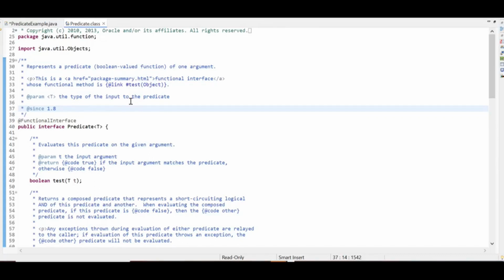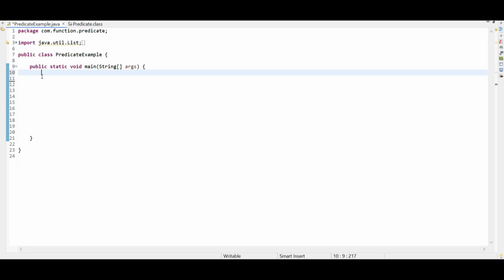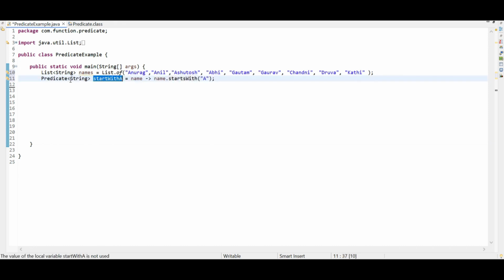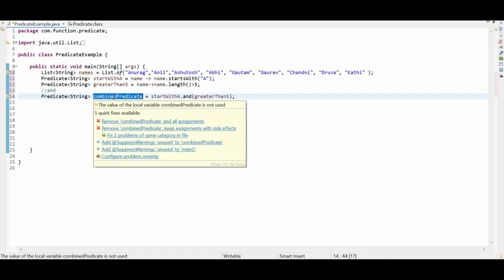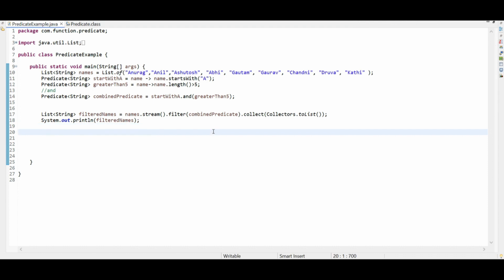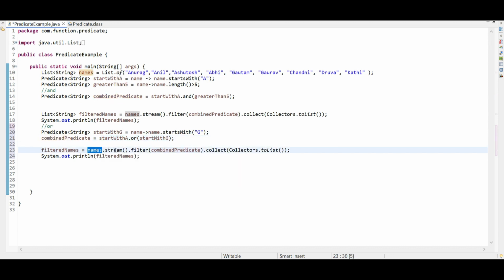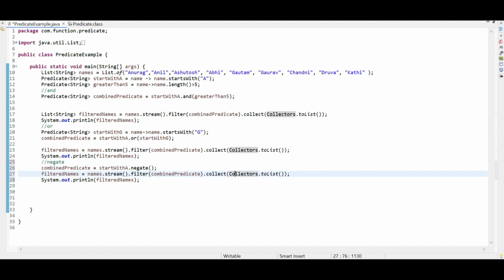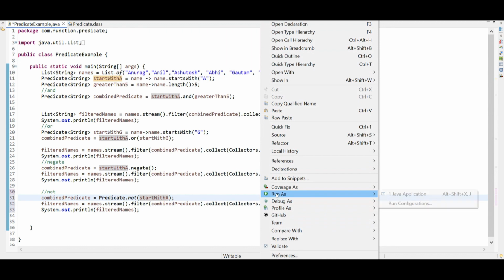A Quick Peek At Java Predicate Functional Interface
Usage of Predicates